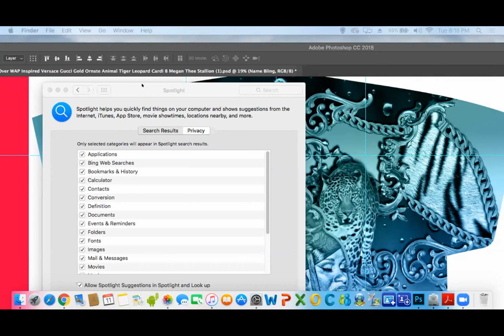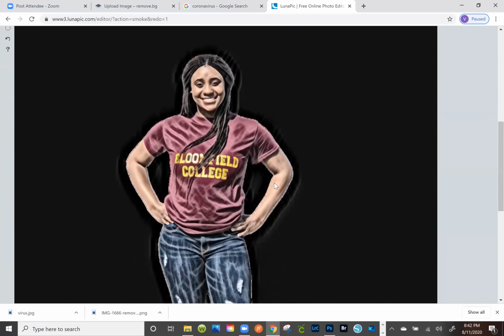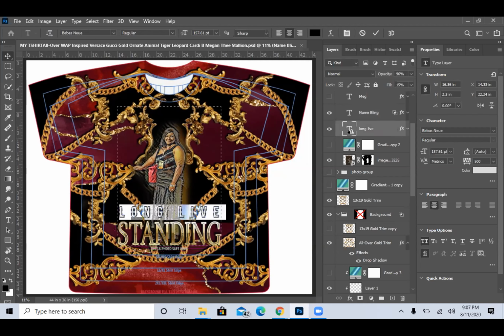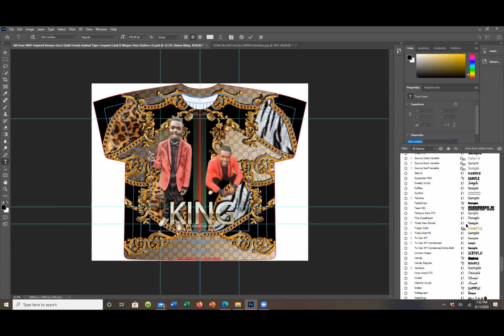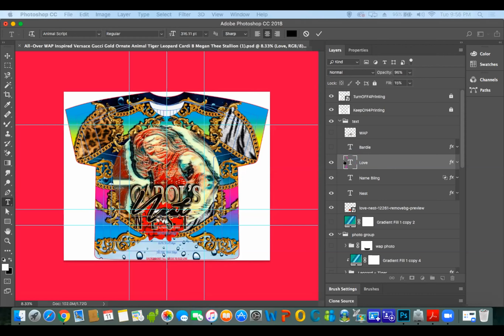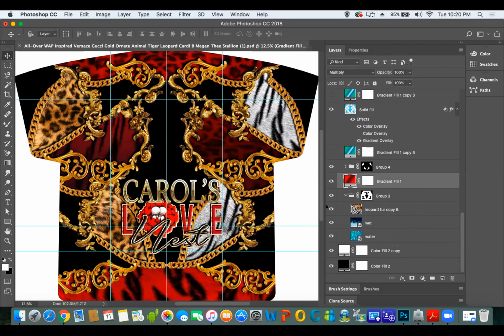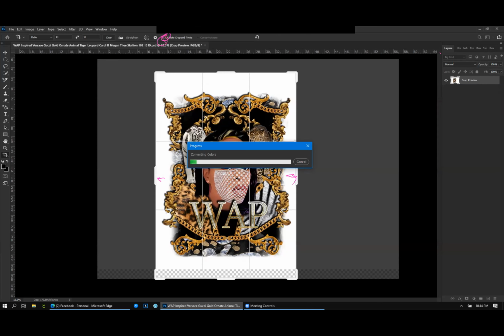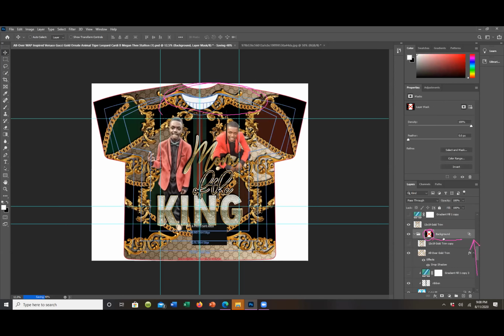10 min Tees WAP Versace Gucci Inspired Leopard Cardi B Megan Thee Stallion Photoshop Template